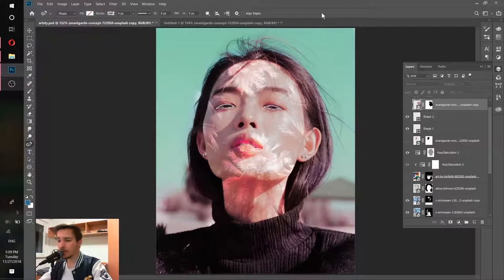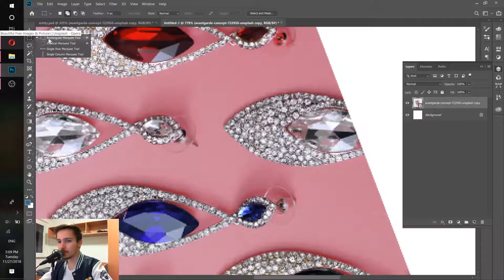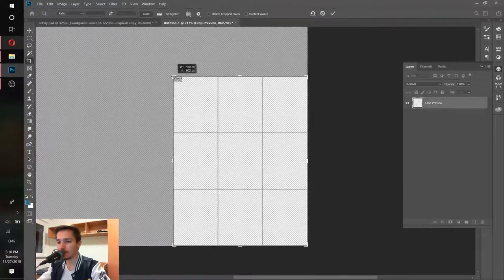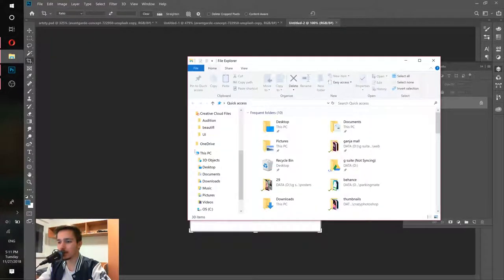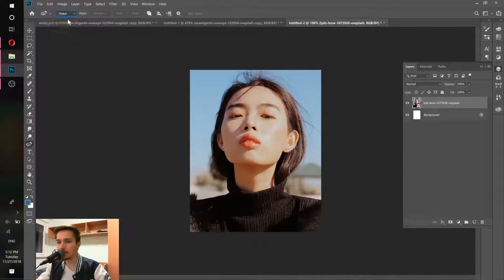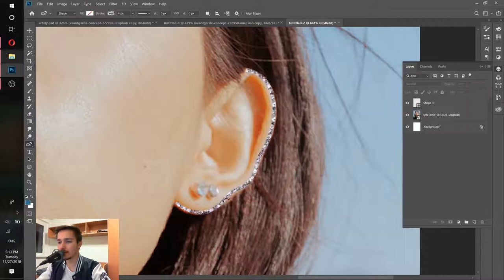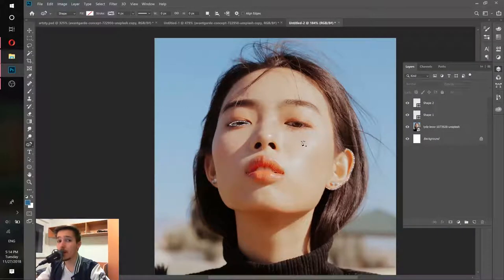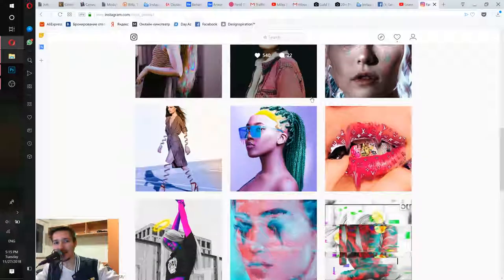Photoshop Tutorial: Sparkling diamond effect - Photoshop secret techniques part 13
This tutorial will show you how to create a custom diamonds pattern and brush. You will be able to create diamonds anywhere. This technique can be used on your own artworks to create amazing stuff.

Do you want to learn how to create:
- stunning artworks🖌️
- amazing animations🎞️

Quick steps:
1. Find image with diamonds
2. Create a pattern with this image
3. Draw the shape of you diamond object
4. Add diamond pattern to your object

Watch the tutorial for better details.
And don't be shy to ask questions if you have any! :)

There are plenty of techniques in Photoshop that only 1% of users know. In this series of videos I will show you some of the best ones.